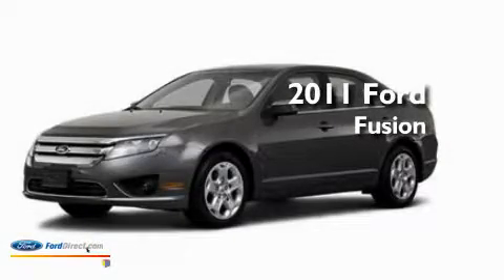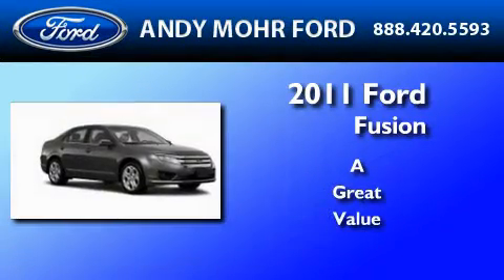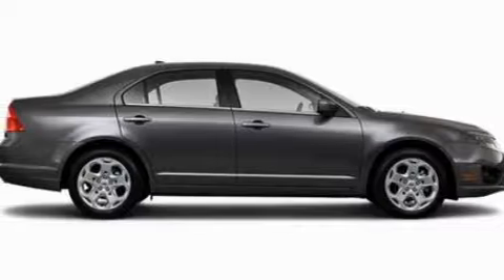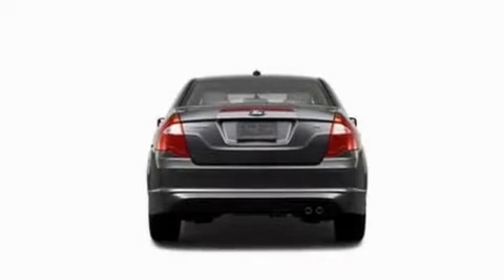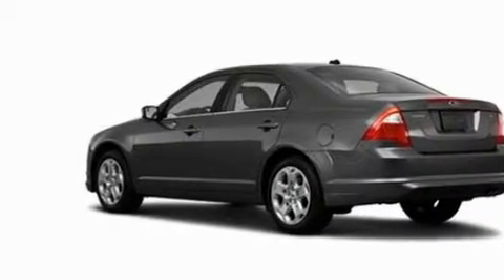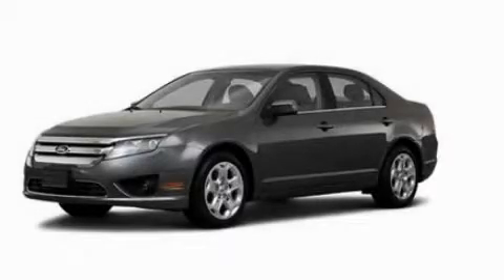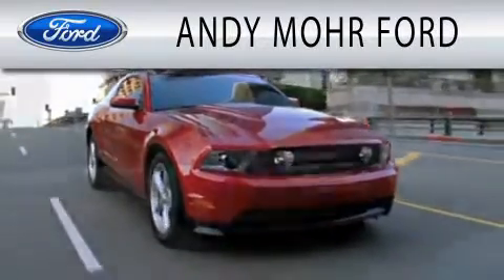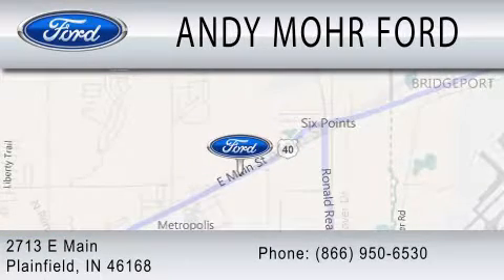2011 FORD FUSION IN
Year : 2011
 Make : FORD
 Model : FUSION
 Engine : 2.5L I4

 Stock : C11798

 2713 East Main Street
  , IN 46168